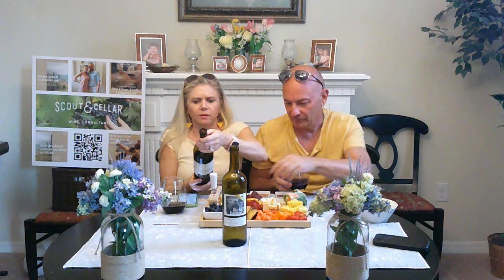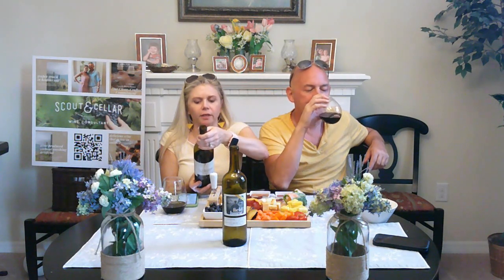Wine Down Wednesday With Michele & Joel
Michele & Joel sample some great clean crafted wines!